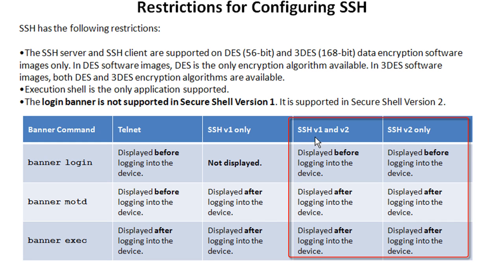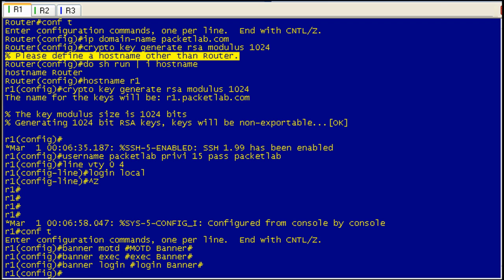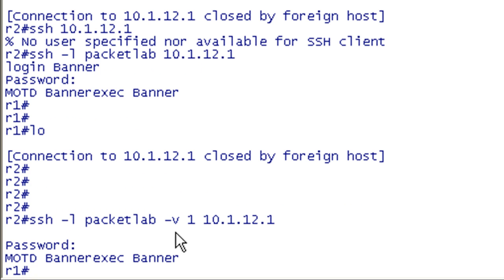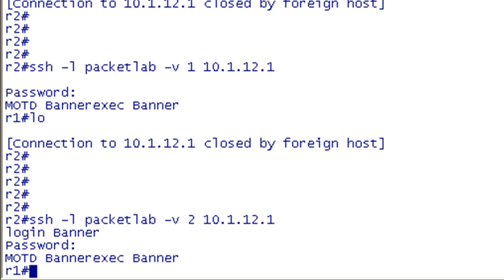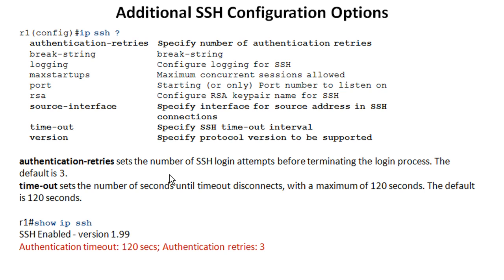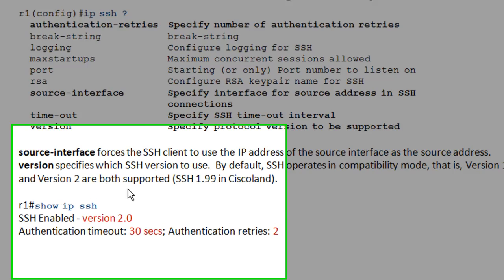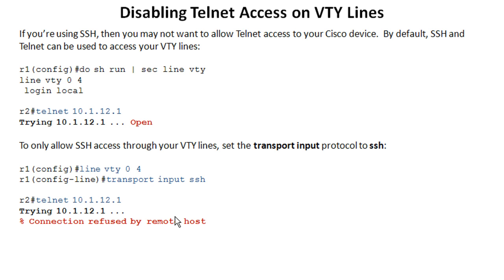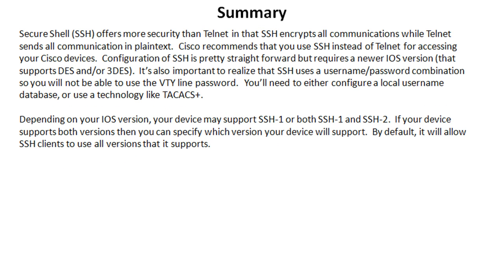Configuring Secure Shell (SSH) On Cisco Devices - Part 4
Configuring Secure Shell (SSH) On Cisco Devices - Part 4 of 4

Secure Shell (SSH) offers more security than Telnet in that SSH encrypts all communications while Telnet sends all communication in plaintext.  Cisco recommends that you use SSH instead of Telnet for accessing your Cisco devices.  Configuration of SSH is pretty straight forward but requires a newer IOS version (that supports DES and/or 3DES).  It's also important to realize that SSH uses a username/password combination so you will not be able to use the VTY line password.   You'll need to either configure a local username database, or use a technology like TACACS+.

Depending on your IOS version, your device may support SSH-1 or both SSH-1 and SSH-2.  If your device supports both versions then you can specify which version your device will support.  By default, it will allow SSH clients to use all versions that it supports.